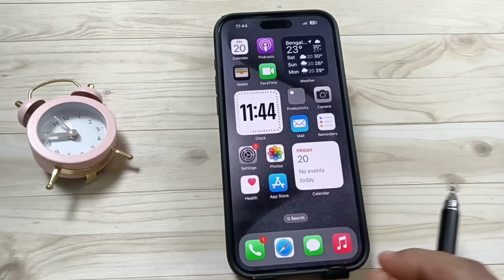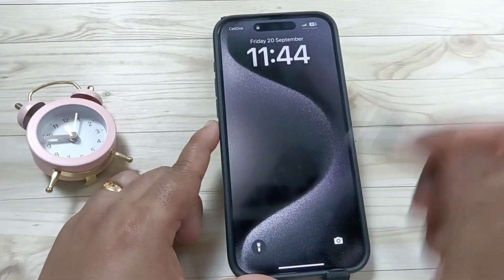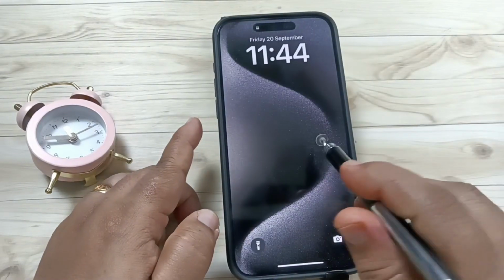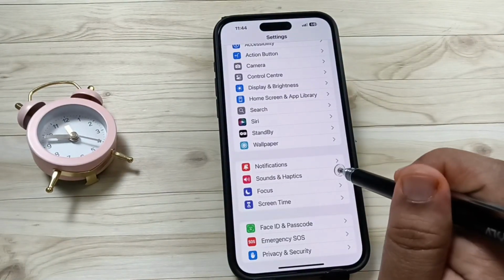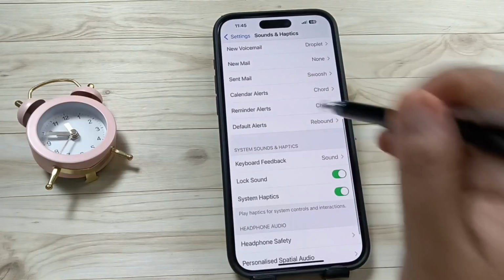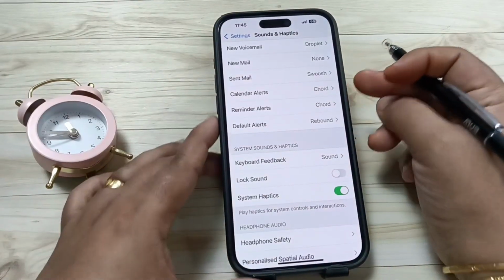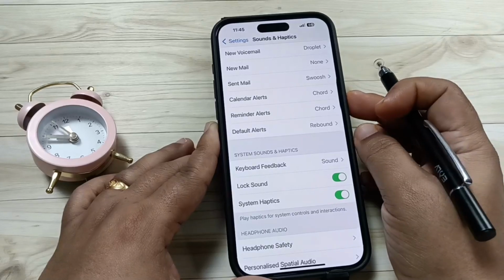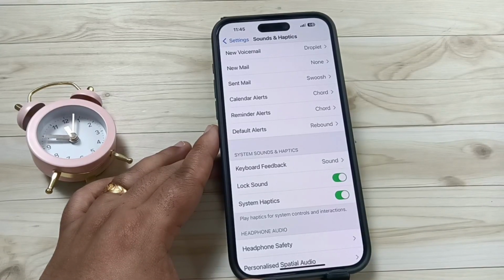iPhone 16/16 Pro Max - How to Turn On/Off Lock Sound When You Lock The Screen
Hi friends this video shows you that " iPhone 16/16 Pro Max - How to Turn On/Off Lock Sound When You Lock The Screen "